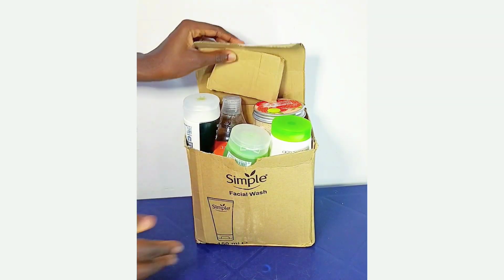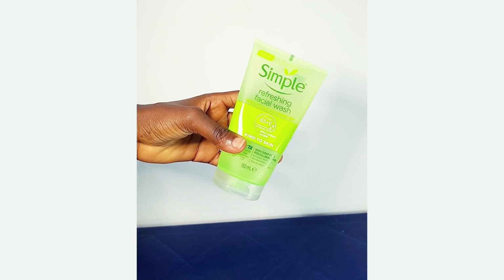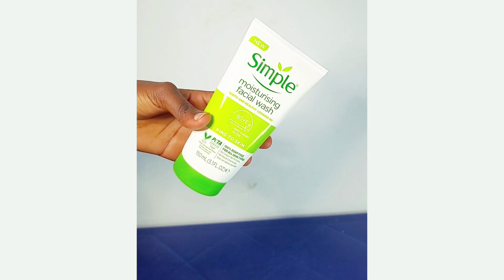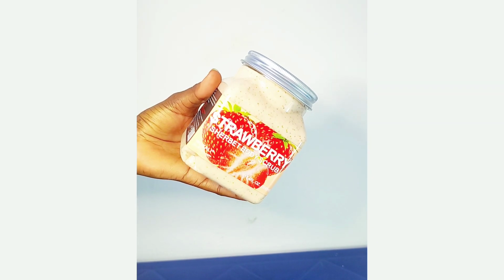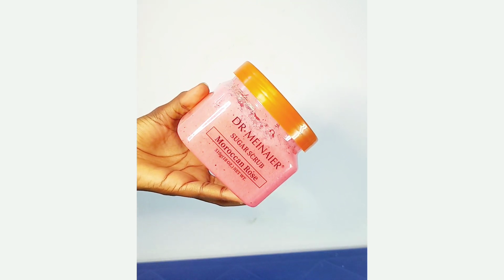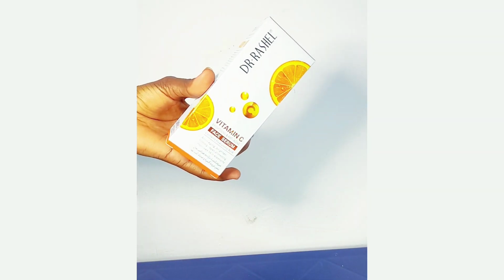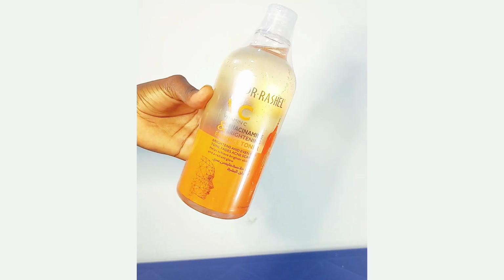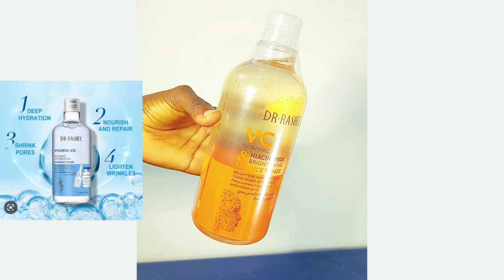Affordable skincare products for beginners all under 20k! Start with these basic skincare products ✅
Heyy, Here are some affordable skincare products for all skin type under 20k! These products are tested and here is a brief review on these popular skincare brand ( Simple skincare, Dr rashel, St Ives etc)